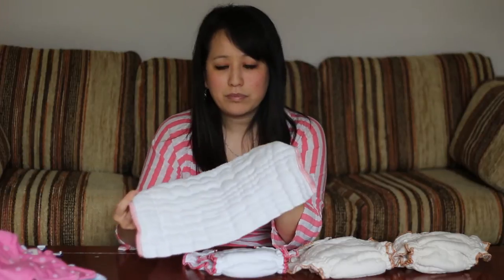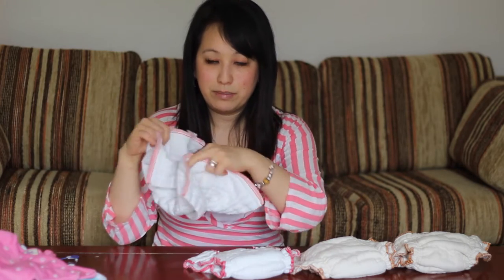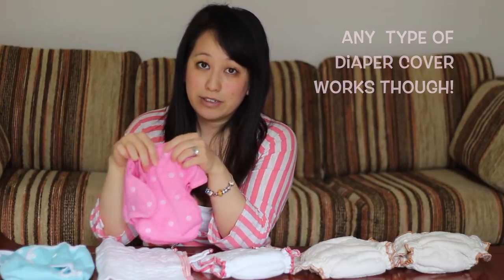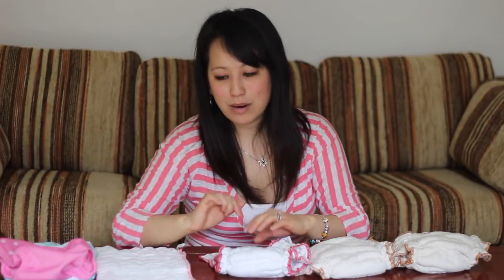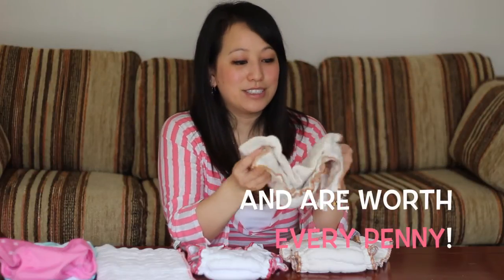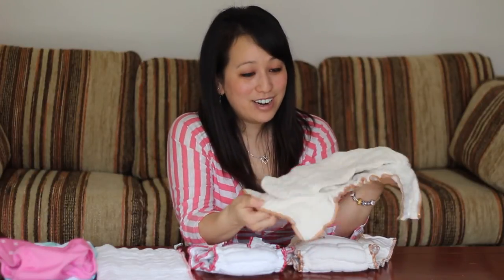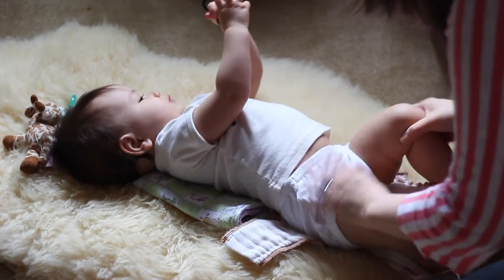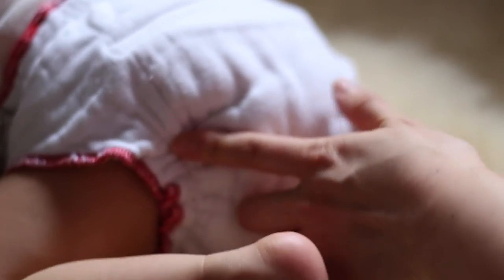Little Sproutings Product Spotlight: GMD Workhorse Fitted Diaper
The Workhorse Fitted Diaper from Cloth-eez simplifies cloth diapering, bringing an efficient and eco-friendly solution to your cloth diapering needs. Performance and ease in one high quality product!

Thank you to Green Mountain Diapers for the chance to do this product spotlight for LittleSproutings.com!

I received the White Workhorse Fitted Diaper, Organic Workhorse Fitted Diaper, and Kissaluvs Kissas Marvels Diaper Cover free of charge to facilitate this review. All thoughts and opinions are my own.

Workhorse Organic Non Fastened Diaper c/o GMD
Workhorse White with Snaps Diaper c/o GMD
Kissas by Kissaluvs Marvels Diaper Cover in Hip Pink c/o GMD